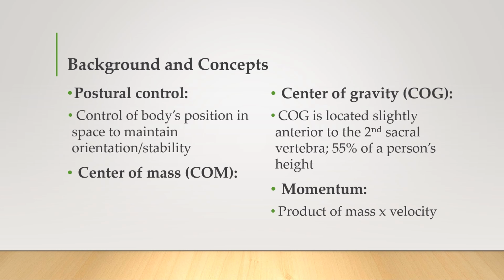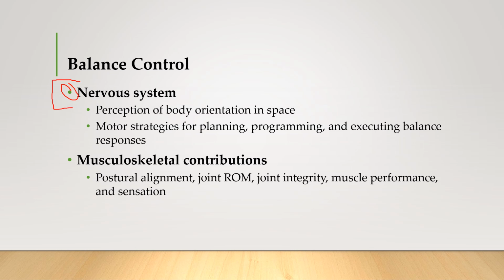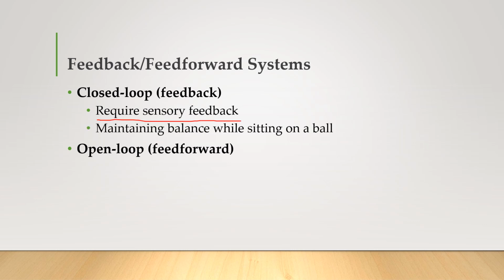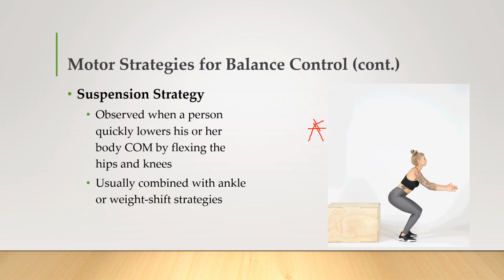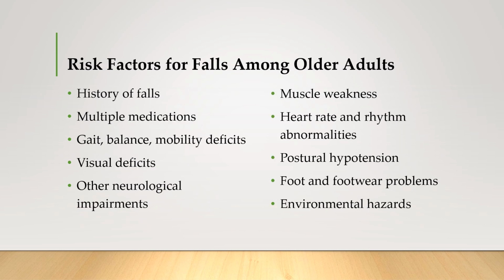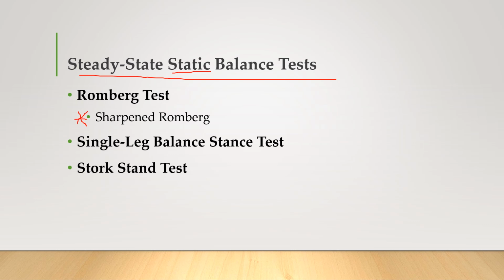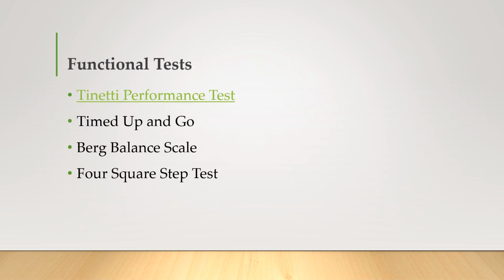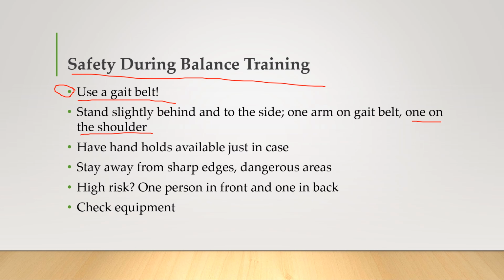Understanding Balance Strategies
In this video, I discuss the major balance strategies used to maintain postural control in different situations.